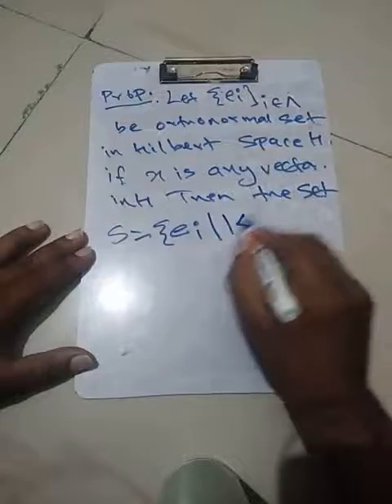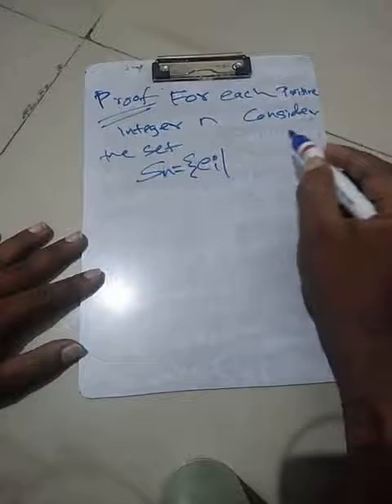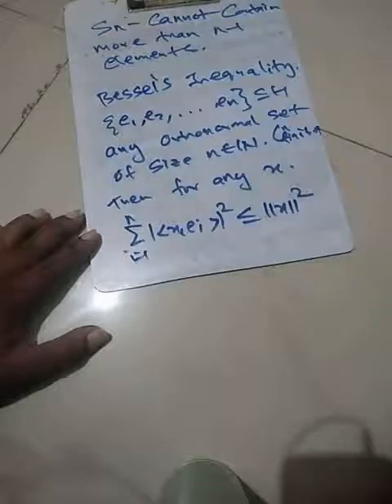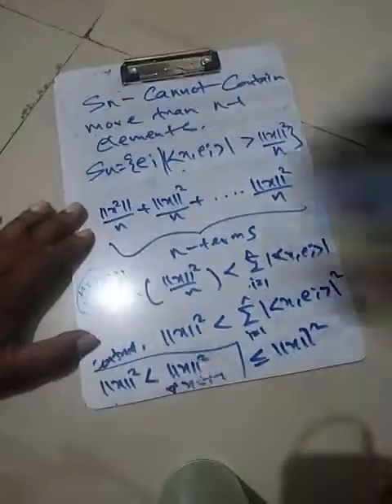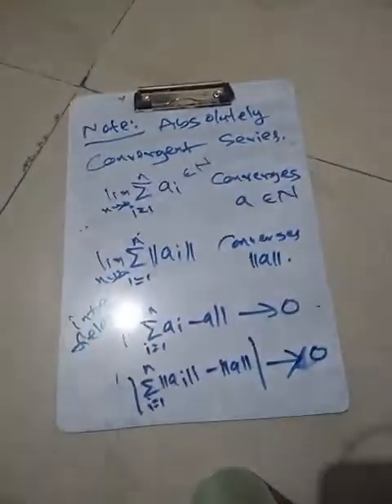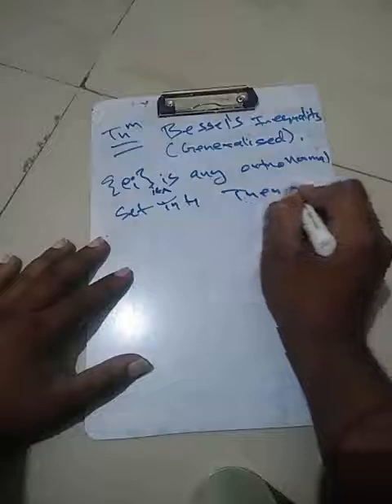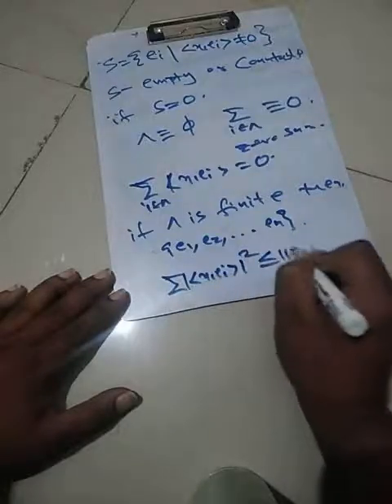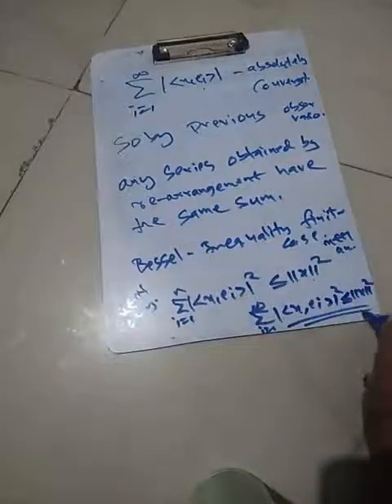Bessel Inequality ( Generalised )